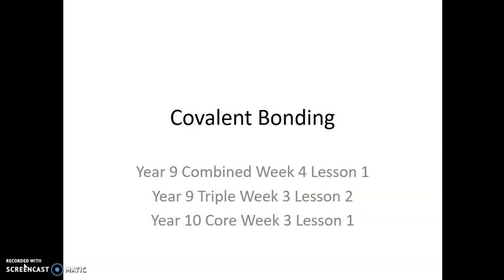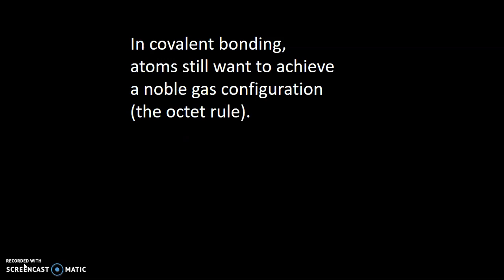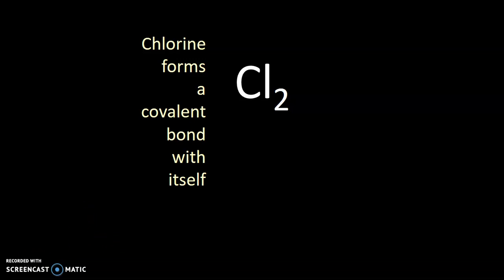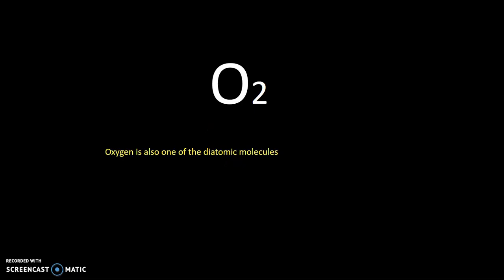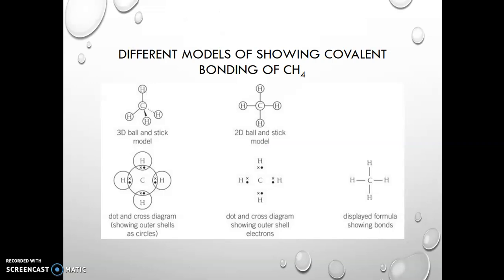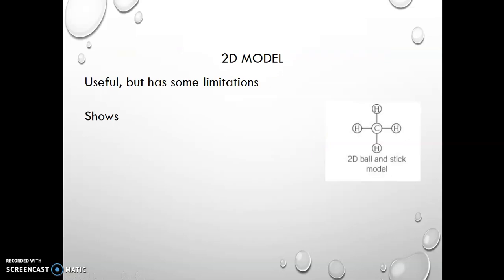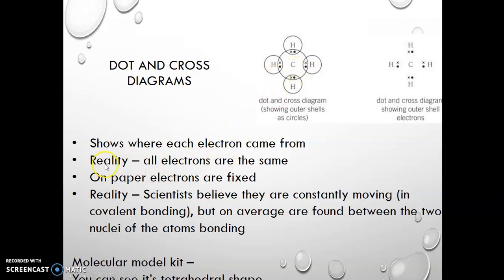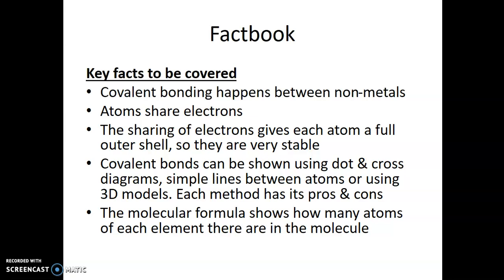Core Science Chemistry Week 4 Lesson 1 Covalent Bonding